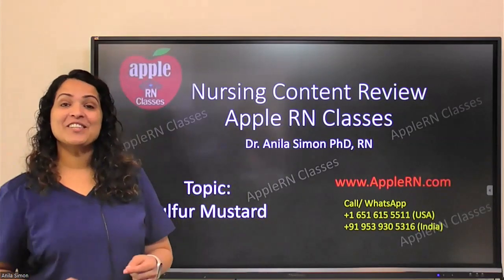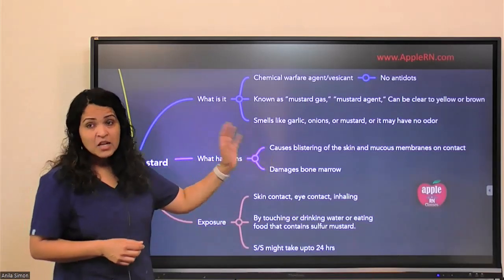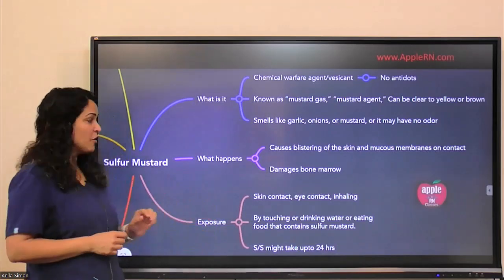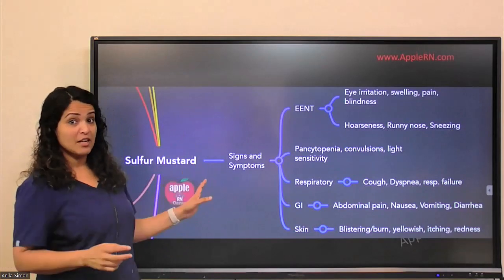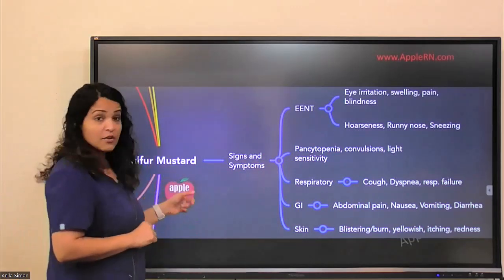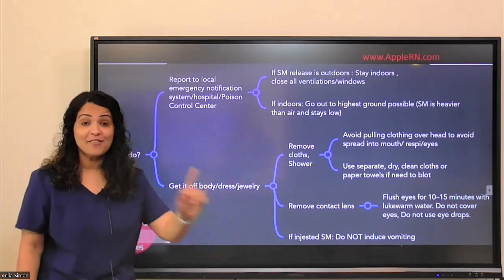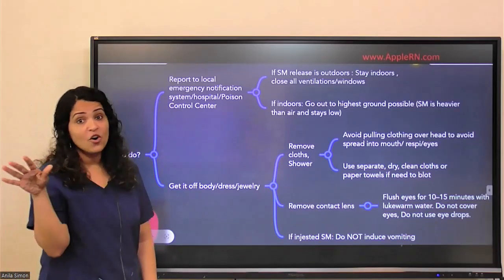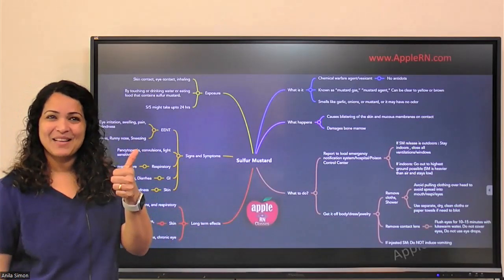Sulfur Mustard in Nursing point of view - NCLEX